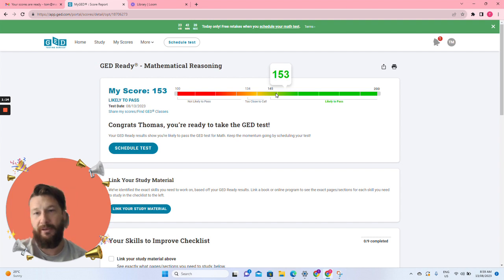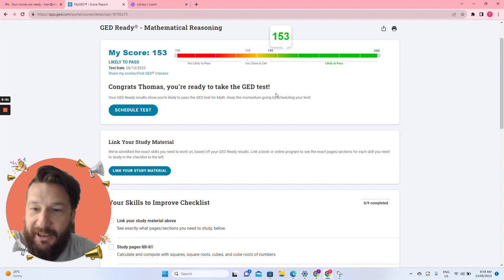Did I pass my GED Ready Maths Exam?😊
In this episode, I showcase my GED Ready results.

It's a bloody nail bitter.